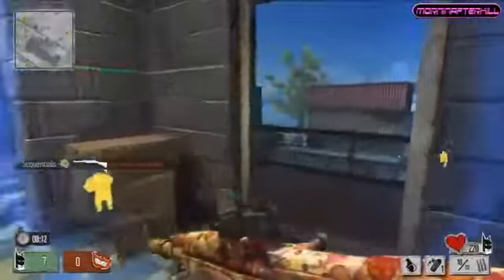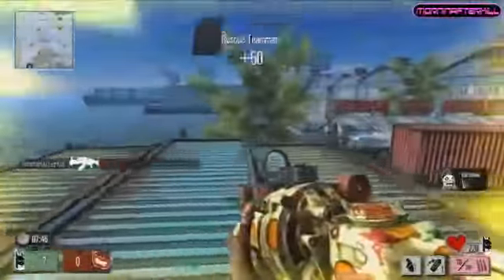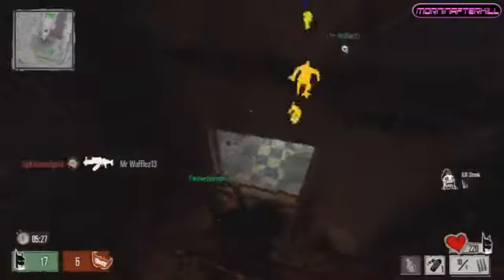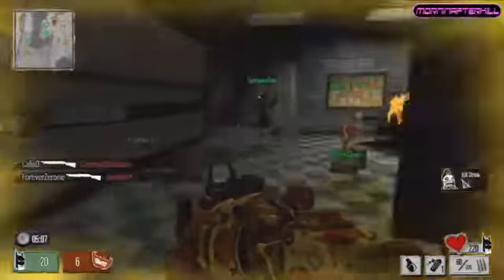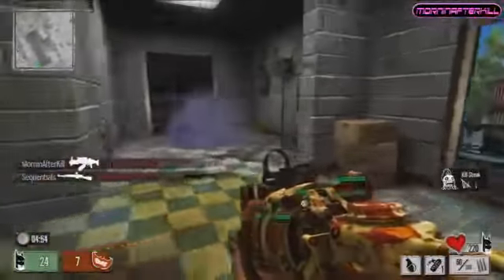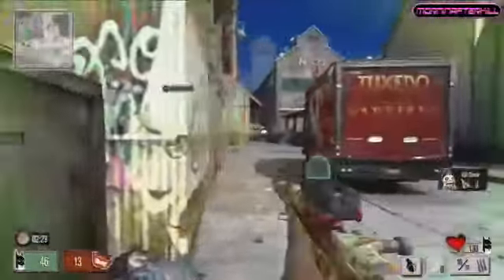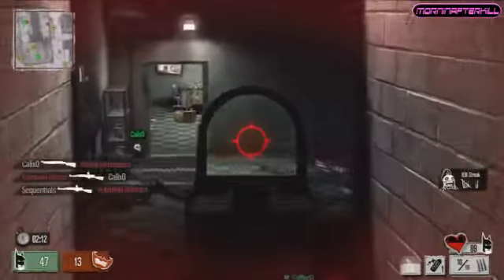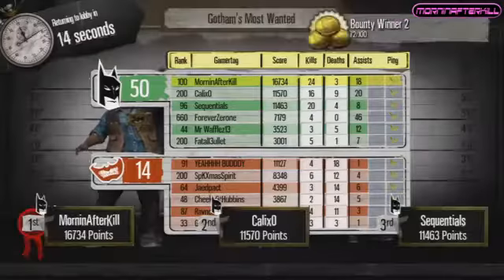Gotham City Impostors - Xbox 360 DLC May 16th - Jetpack, Tesla Gun and New Map!!!